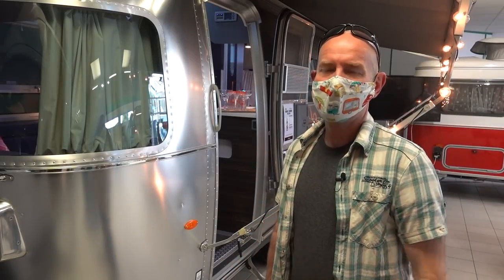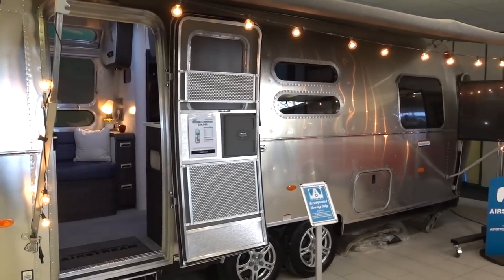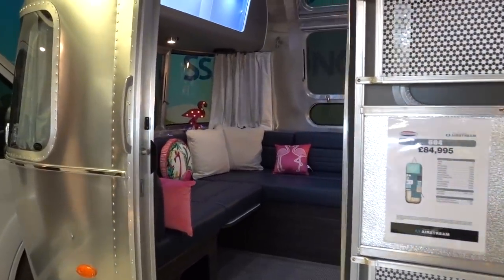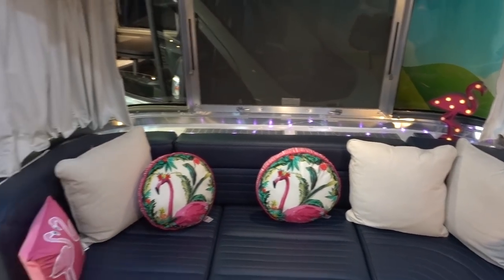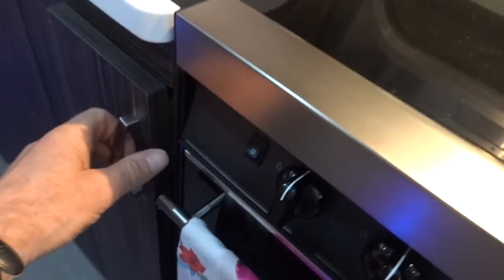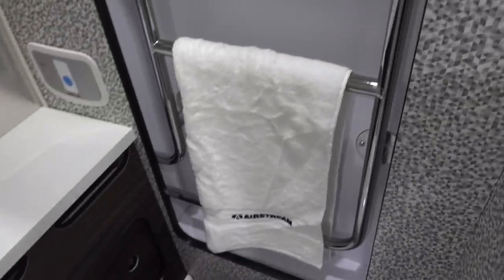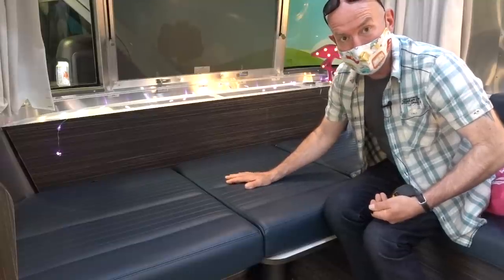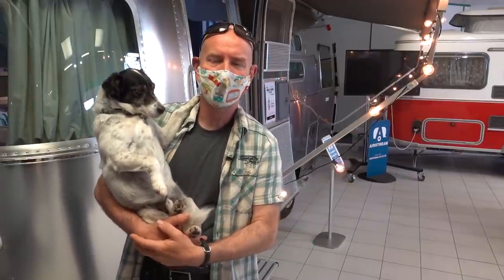Airstream 604 walk through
In the first of four videos presenting the UK Line-Up of Airstream Travel Trailers, Dougal and I visit Lowdhams of Nottingham, the UK's only dealership for new UK Airstreams, and we look at the Airstream International 604.

In this mini-series we will be taking a look at all four UK models, and you can find the links of the other models below:

Airstream 534: Will be uploaded soon
Airstream 684: Will be uploaded soon
Airstream 25IB: Will be uploaded soon

By taking a walk-through of each model, we will be comparing each on with the others in the range, to help you decide which one is the right one for you.

These are NOT full reviews, but if it's more detailed Airstream content you are after, please check out my Airstream Playlist on my channel, where you will find full reviews and travel videos.

PERSONAL CONSULTANCY SERVICE
If you would like personal guidance in buying your new camper van, motorhome, or caravan in the UK, I do offer a consultancy service where I use my thorough knowledge of the industry (having been a leisure vehicle journalist for over 20 years) to help individuals choose a leisure vehicle that is the right fit for their personal needs. Please check it out at:

MUSIC
The music used in this video is from Epidemic Sounds.

In order to give you a better viewing experience, I reject 99% of the sponsorship offers received because they would be of no interest to my audience. I also switch off the ads during the video, and I hope you enjoy the lack of intrusion.

This video is therefore self-financed.

If you appreciate the lack of interruption and lack of spiel about Squarespace or Skillshare, and you'd like to support the channel and make up for the lost ad revenue, feel free to buy me a coffee!

Please also consider signing up for my newsletter 'Streamlining' about focussing on the good stuff: